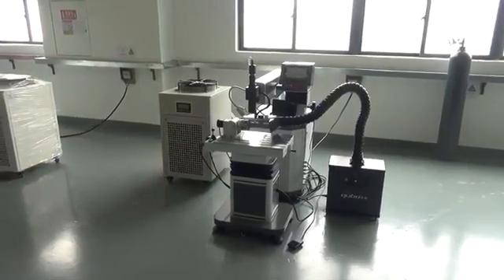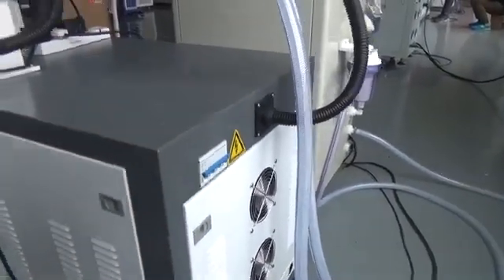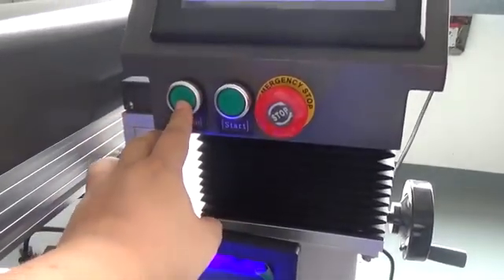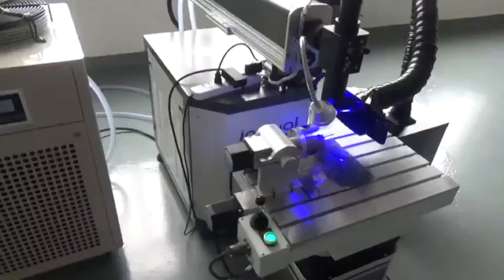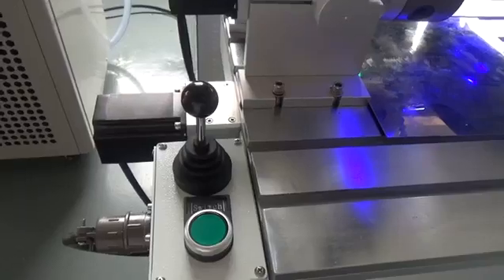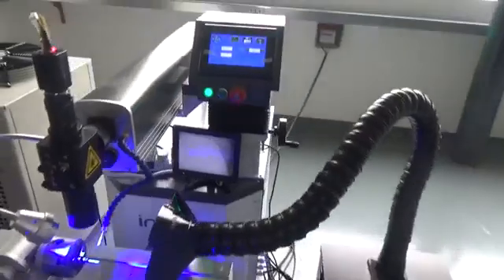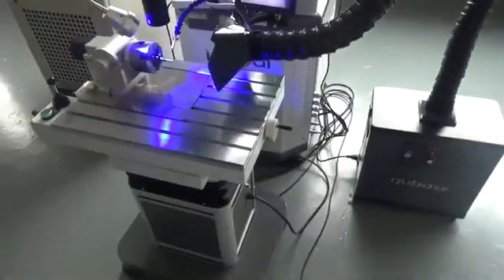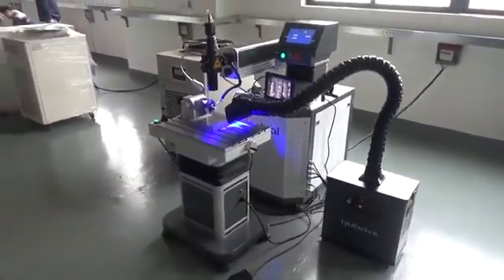200w Mold Repairing Laser Welding Machine 2019 12 04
Lisa Wang
International Department
Jinan XINTIAN Technology Co., Ltd.